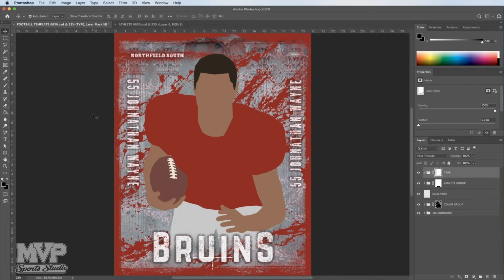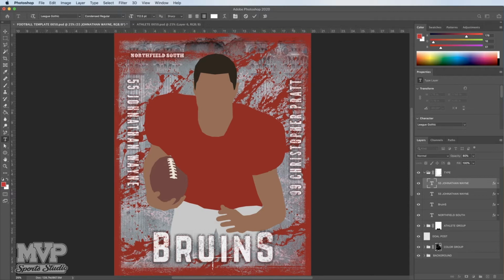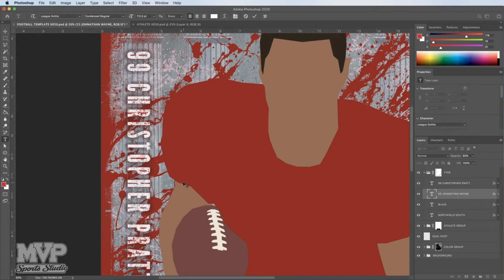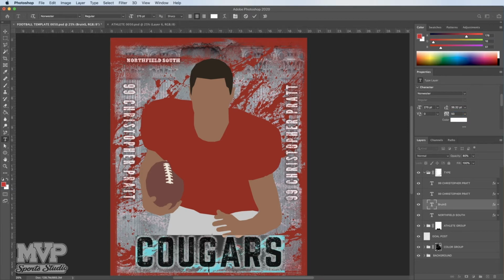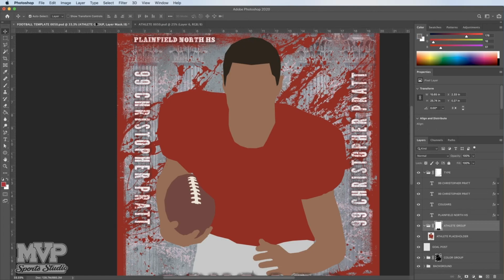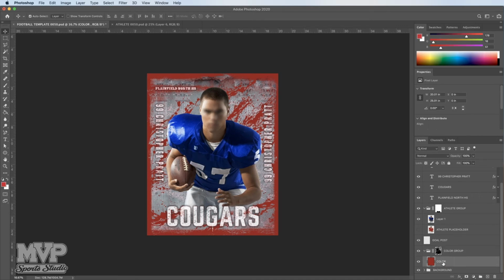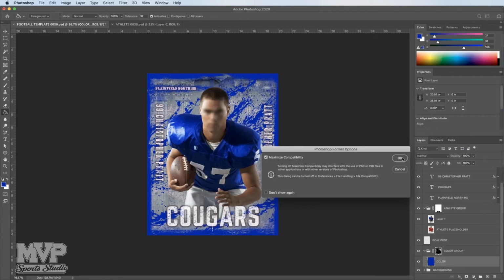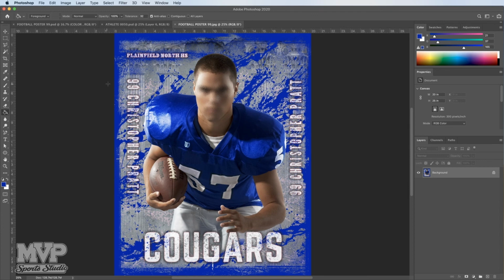MVP Sports Studio Tutorial for Photoshop Football Template 050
This MVP Sports Studio video is a tutorial for the MVP Sports Studio Photoshop Football Template 050. It walks you through each step in the Photoshop process. Our Templates are carefully crafted for ease of use and maximum impact. Our unique color layer allows you to easily change the color to match your teams color and it propagates through the layers to effect the entire design.
Our MVP Sports Studio templates are available at Etsy.com. Please follow us on Facebook to keep up with what's new and to find out when new templates and tutorials come out.